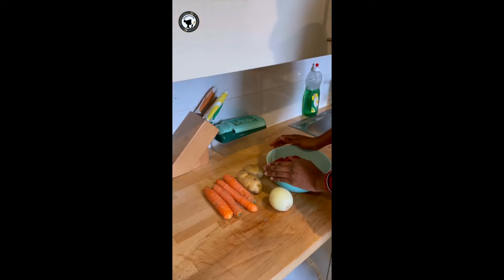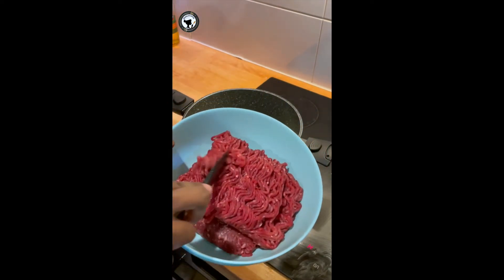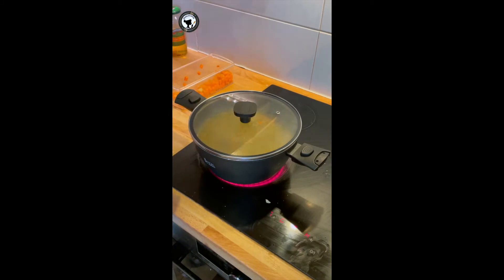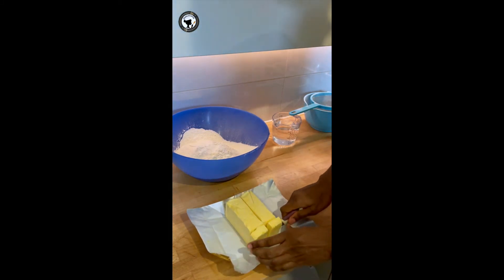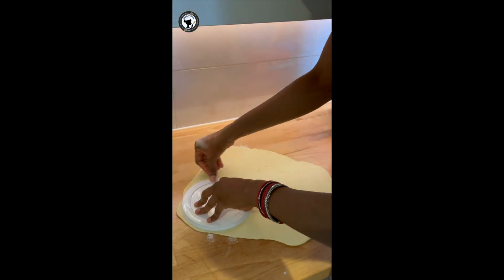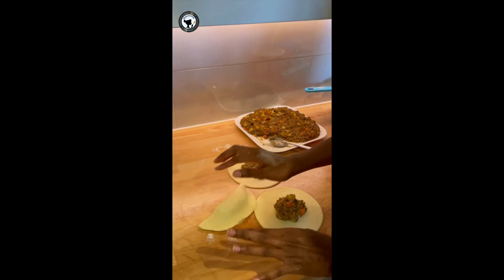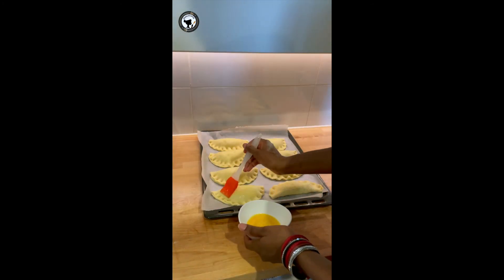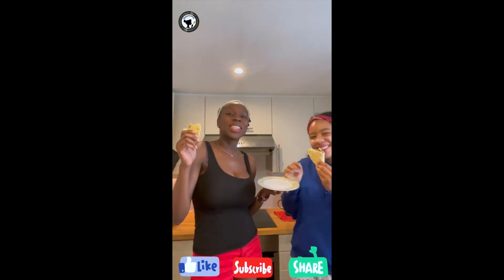How to make Nigerian Meatpie. Fail prove recipe updated!!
Hello everyone,
My name is Wonuola.
I create recipes and contents on YouTube.
I also have a food blog on Instagram and Facebook @Nuolacooks.
Please checkout my other recipe and share.

Ingredients:
Makes up to 13 meat pies (depending on how thick or thin the dough is)
Note: I doubled this recipe in the video.

* 1 medium Irish potato
* 2 small carrots
* 1 small chopped onion
* 400g of minced beef
* 2 tablespoons of cooking oil
* 1 1/2 tablespoons of flour
* 4 grams of seasoning cube
* 1/2 teaspoon salt
* 1/2 teaspoon curry
* 1/2 teaspoon thyme
For the dough;
* 4 cups of all purpose flour
* 250grams cold margarine
* 2 teaspoons of baking powder
* 1 cup of cold water

Please checkout my other recipes.